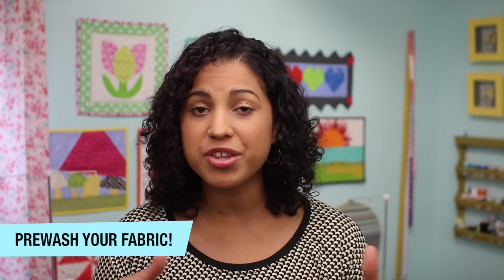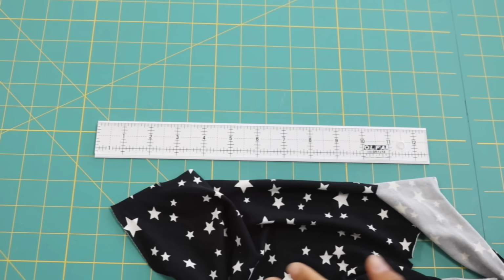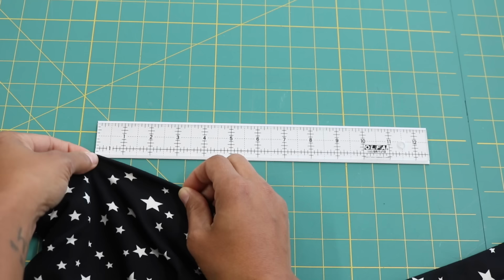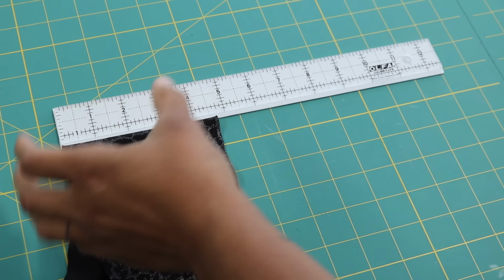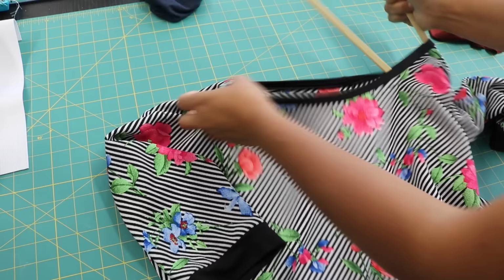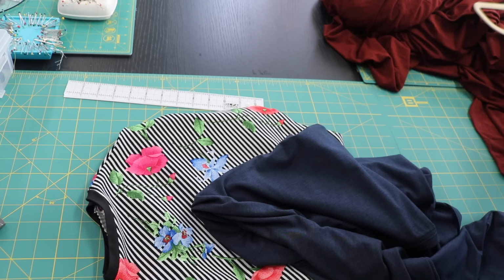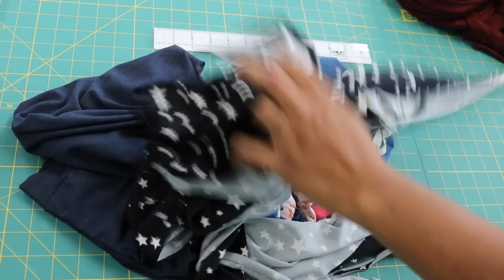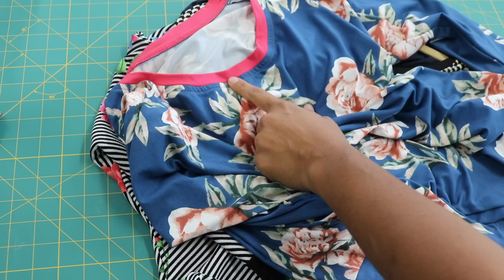Westchester Dolman Top Video #3: Choosing the right fabric for this pattern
• Download the FREE PDF Pattern or buy the hard copy pattern

This is video #3 in a new garment sew along series where I will teach you how to make my Westchester Dolman Top step-by-step, one video at a time. To get the most out of this free series I suggest watching each video in it's entirety so you don't miss out on any pertinent information throughout this video series.

You can bookmark this page for all the details and videos in this sew along

I recommend beginning with a fabric that has some spandex in it and at least 50% stretch along both the crosswise and lengthwise grain.

Use the hashtag: WestchesterDolmanTop when you post pics on social media so we can see what you are up to.